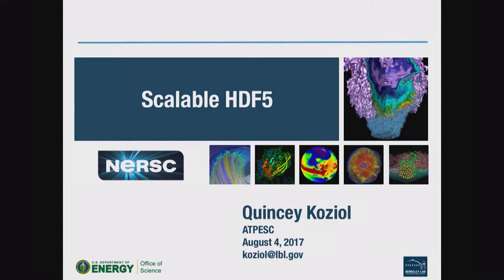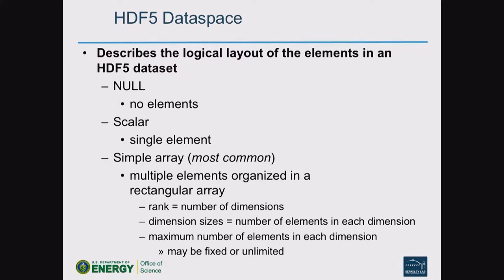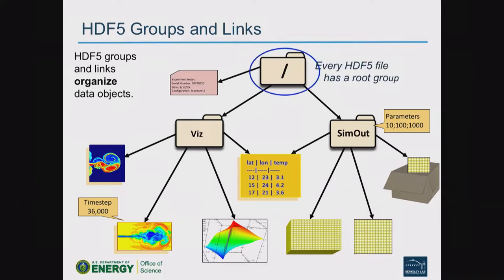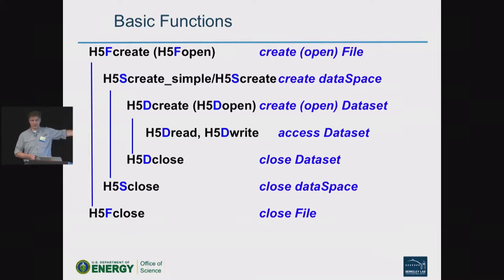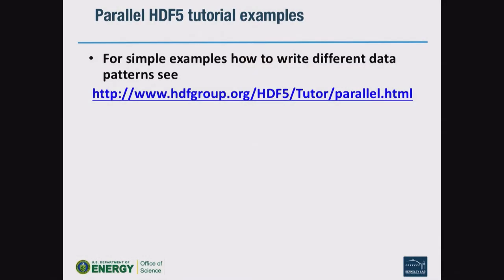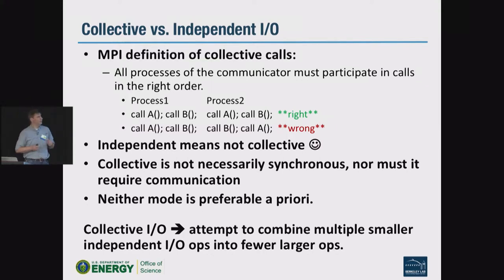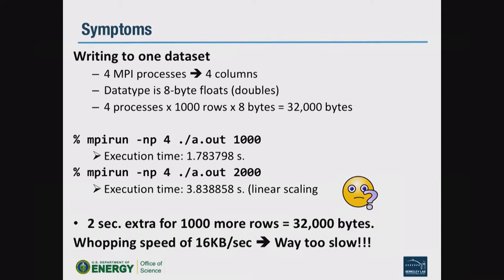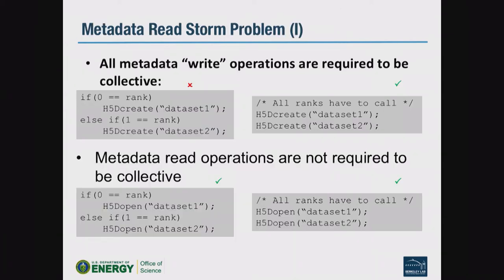Scalable HDF5 I Quincey Koziol, LBL